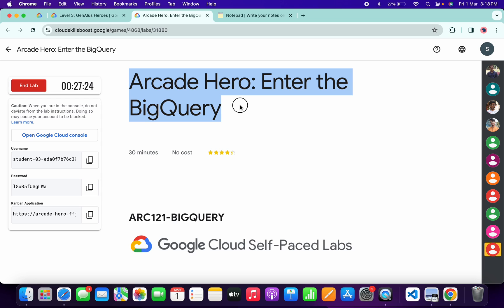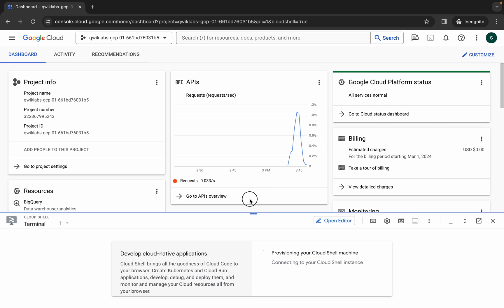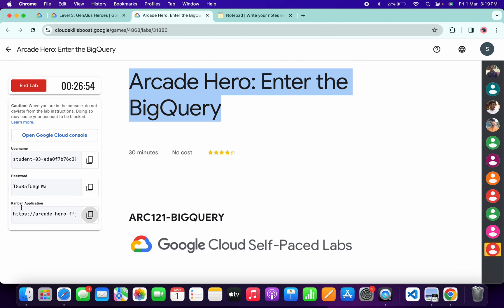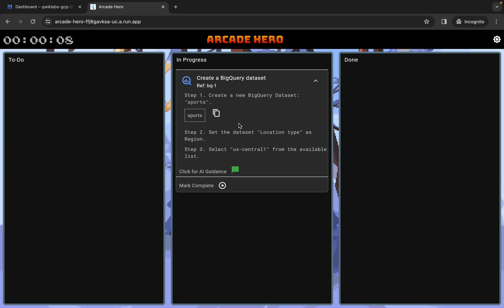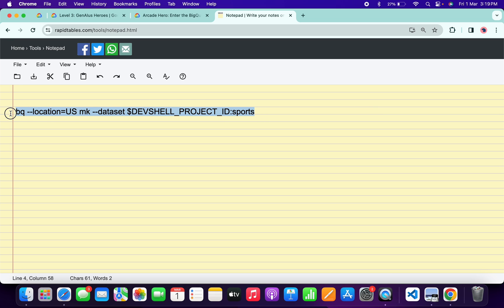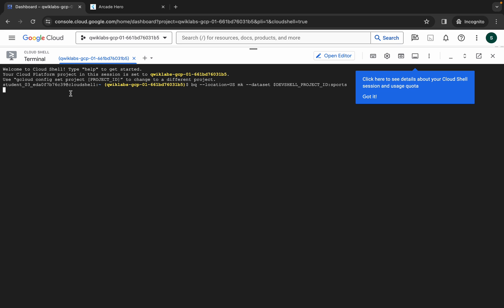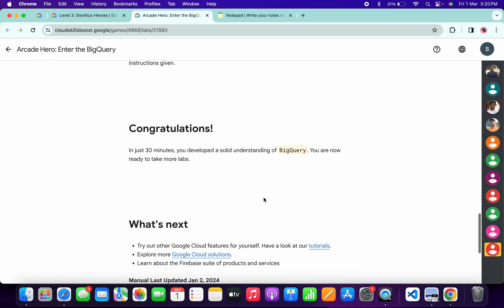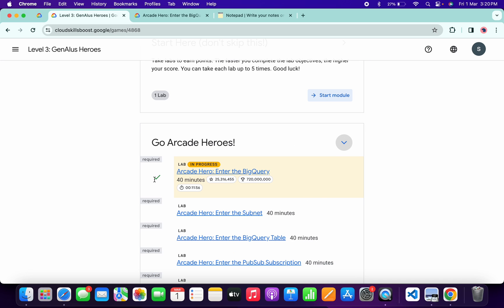Arcade Hero: Enter the BigQuery || qwiklabs || ARC121-BIGQUERY || [With Explanation🗣️]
Command ► bq --location=US mk --dataset $DEVSHELL_PROJECT_ID:DATASET_NAME